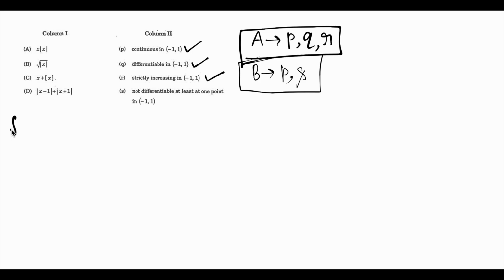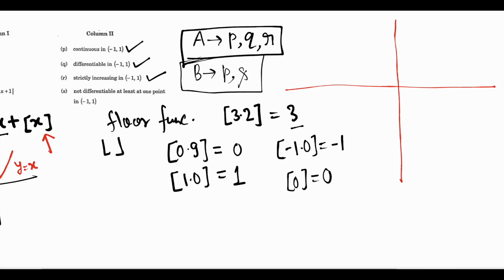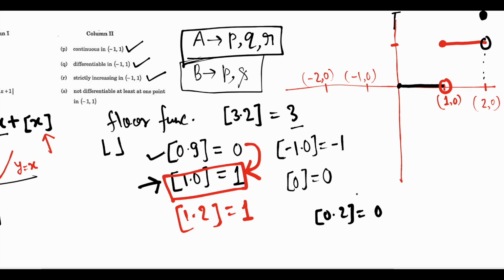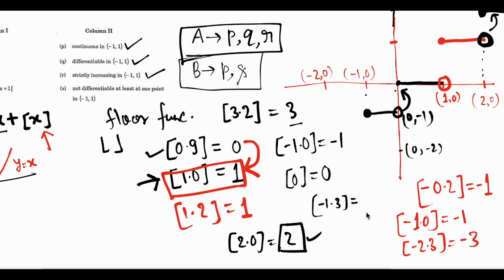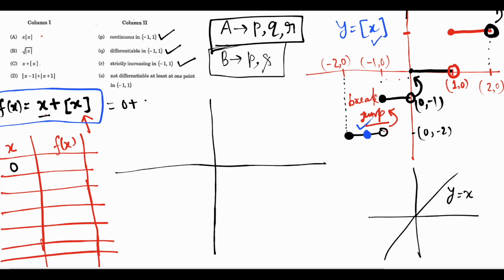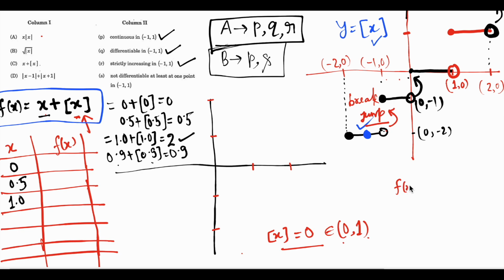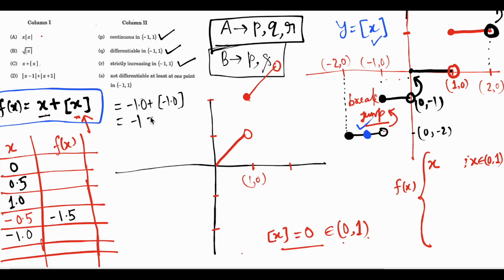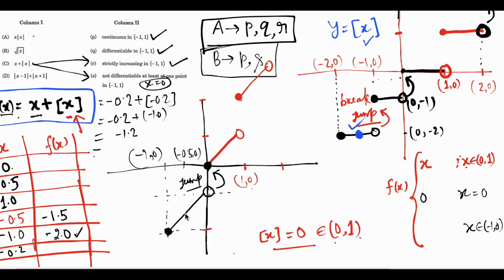GREATEST INTEGER FUNCTION|Jee Advanced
This video discuss greatest integer function or floor function in great detail using a past IIT JEE 2007 question.The discussion is more than just solving a question in exam and gives a holistic understanding.